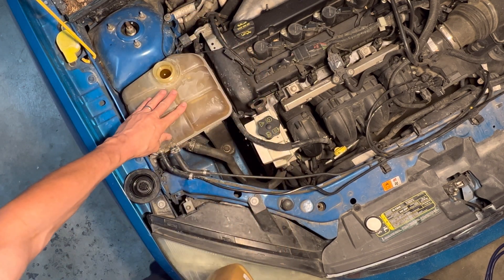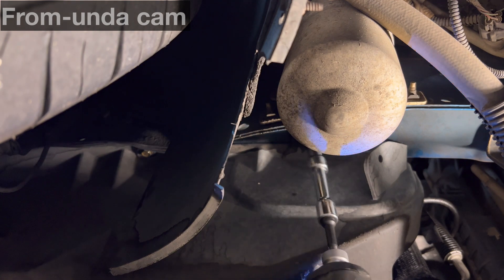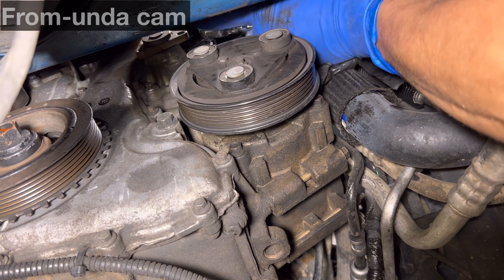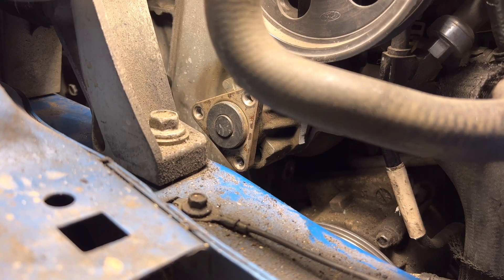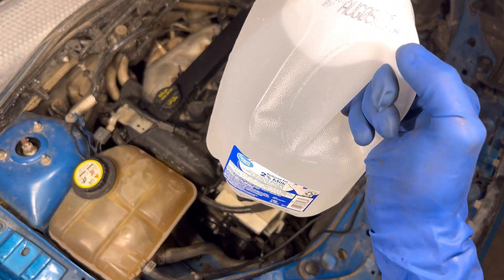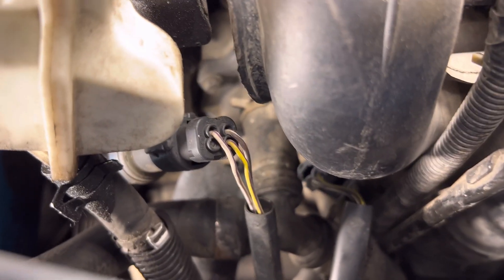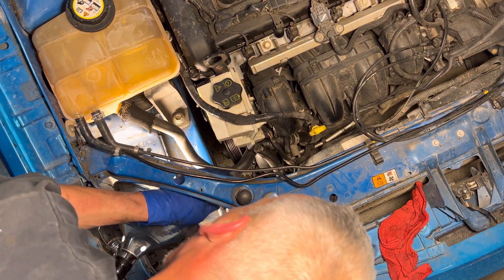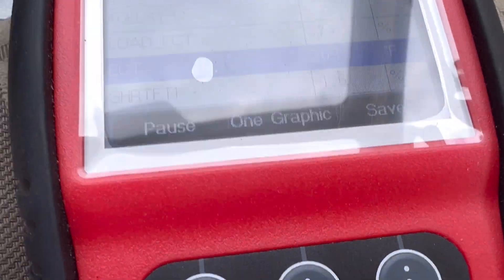Water pump & thermostat | Ford Focus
This 2007 Ford focus has a 2.0L Duratec engine. The engine overheated and all the coolant boiled off.
In this video I diagnosed the overheating concern as a bad water pump and thermostat, then I show you how to replace those components.￼